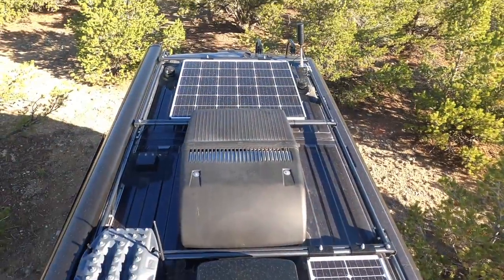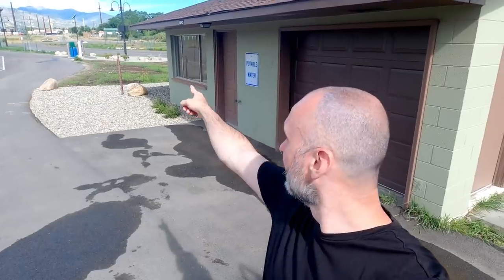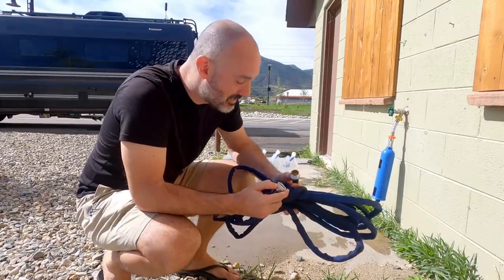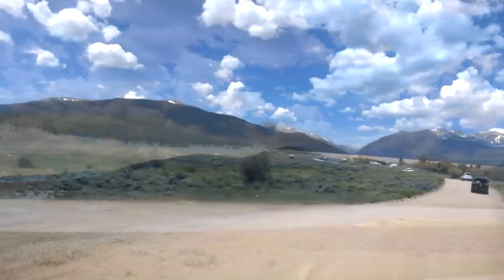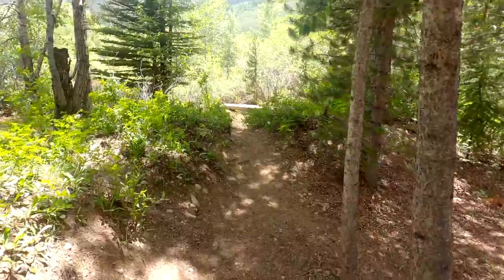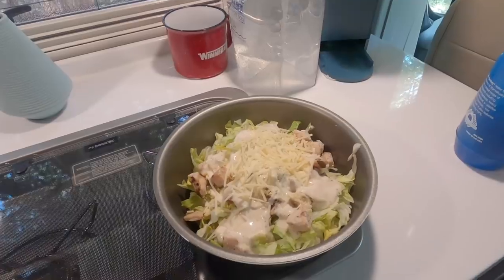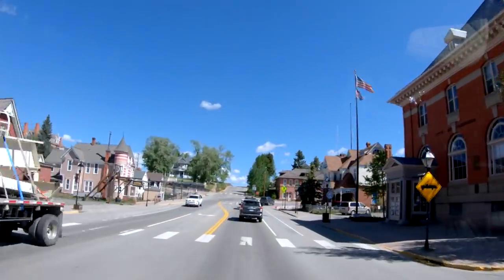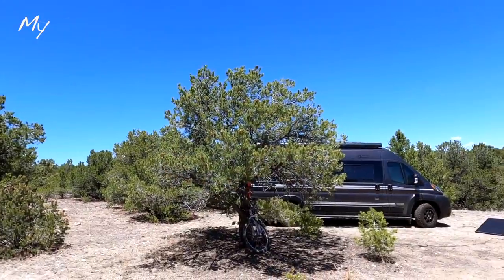RV Living in Colorado 🚙 RV Boondocking Mistake & Success 🙌 Free RV Camping in a Camper Van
In today's van life RV living travel vlog, I show you RV Living in Colorado, an RV Boondocking Mistake and Success, and Free RV Camping in a Camper Van.

So I decided to break camp and try some RV living boondocking on my own. I headed for Twin Lakes for some RV boondocking but quickly realized that was a mistake.  Twin Lakes is a really popular area and I made a boondocking mistake and tried to find a  boondocking rv site on a Friday afternoon!

Bad idea, Colorado RV camping is the best but find a boondocking spot on a Friday or a Saturday is really not smart.  Since my RV living is full time, I can plan my boondocking RV moves and make sure I try to find Colorado RV camping on a weekday!

Eventually I did find a free camping spot.  I tucked my campervan back into a van life spot I found on Campendium.  If you are a into vanlife or rv living make sure you check out campendium and then bounce that RV camping recommendation off freecampsites.net.

If this is your first time to my channel I travel in a Winnebago Travel 59KL.  Im loving  my Travato so far and really happy with what Winnebago put together here. I will continue to explore RV boondocking spot living in my van and continue to pass on my cheap RV living tips. Van living is not for everyone but I've quickly discovered I love living in my campervan.

Check back for more boondocking, RV living, RV life, van life and Travato content.

Kevin

★ Gear I Use:
→ Action Camera